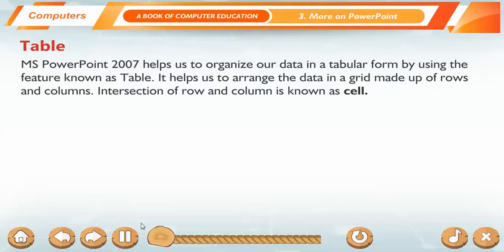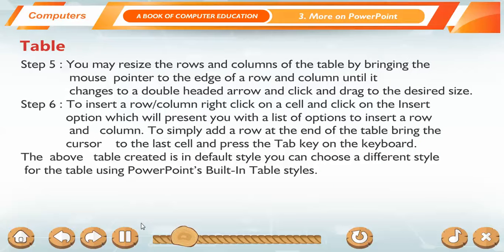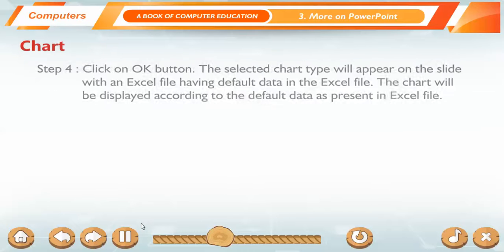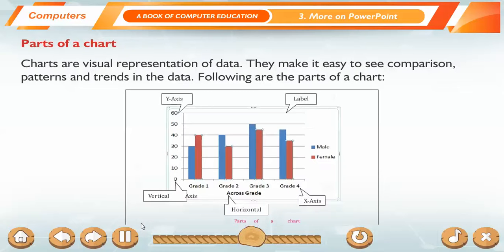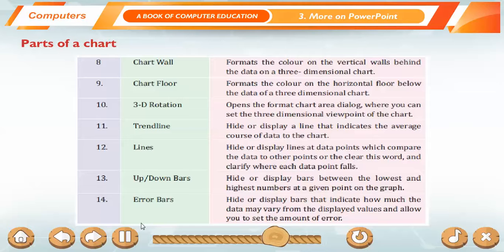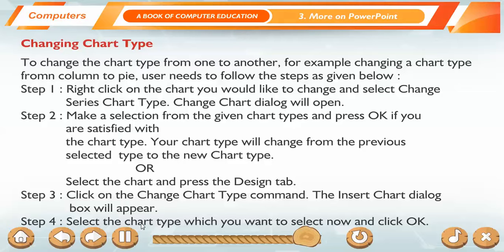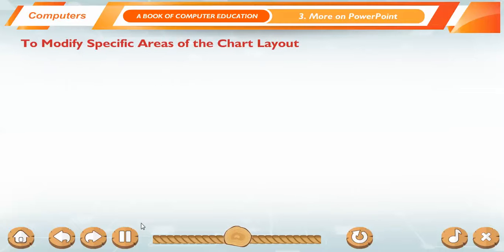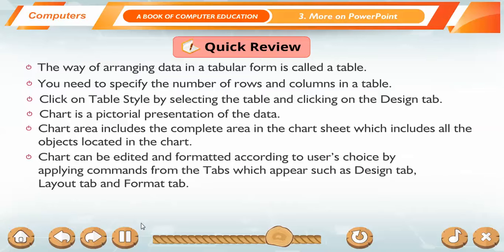class 6 ch 3